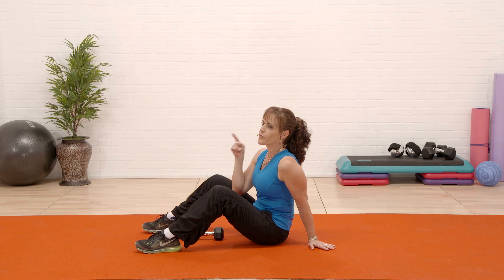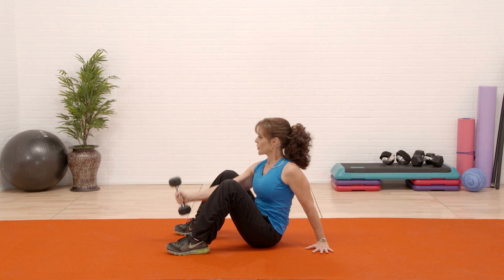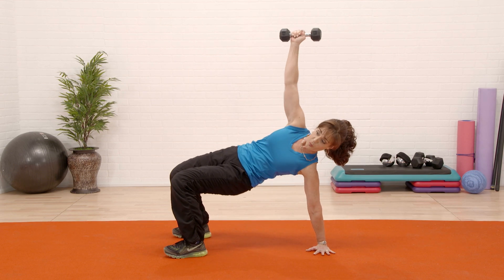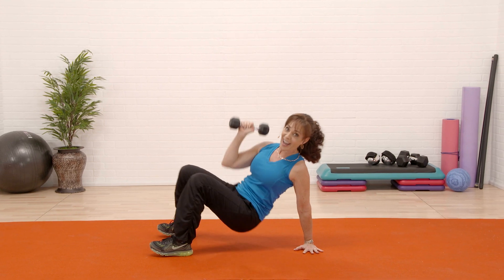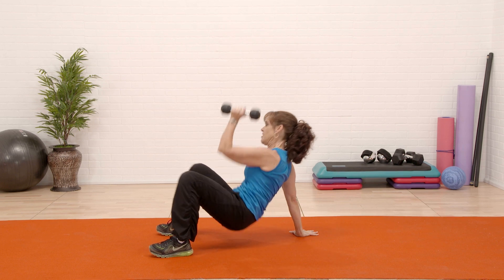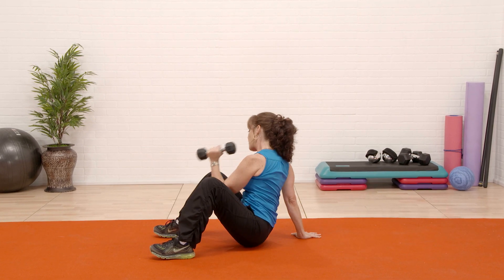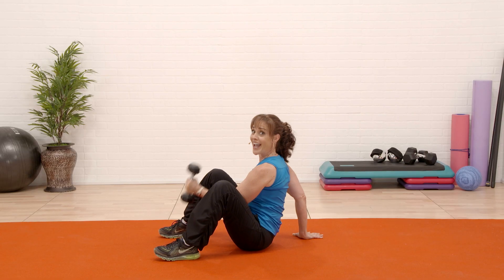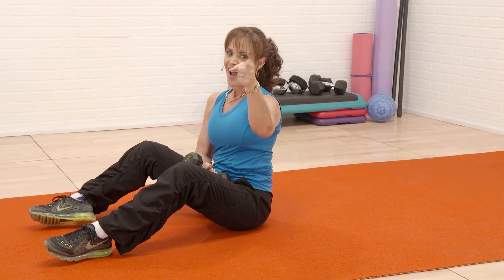Functional Floor!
Grab one weight and get to the floor for this quick little exercise that works the entire body. If you work it slower with a heavier weight it will completely different than if you use faster reps and a lighter weight. This is the perfect pick me up when you are feeling sluggish and just need to get your blood moving. Enjoy!